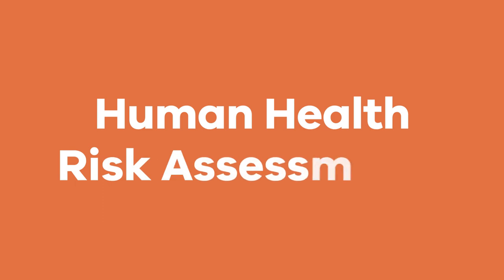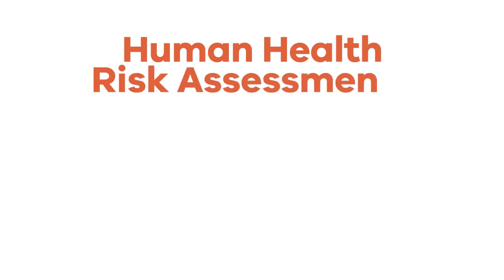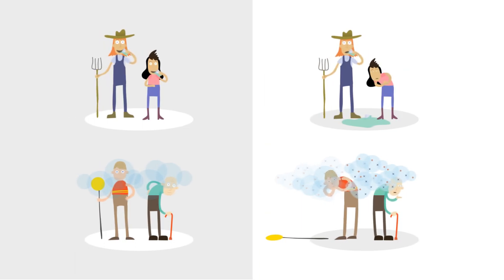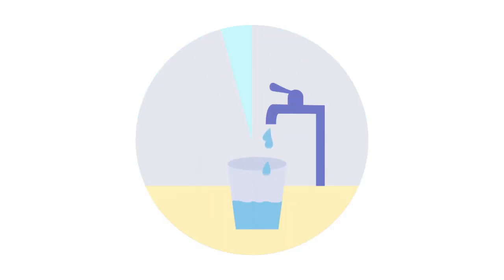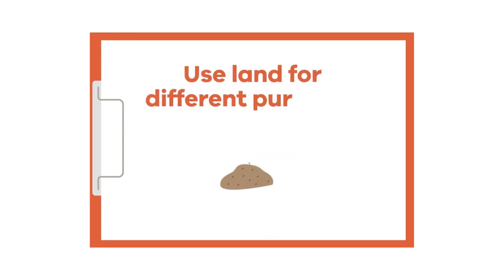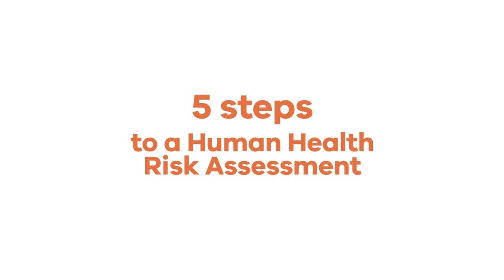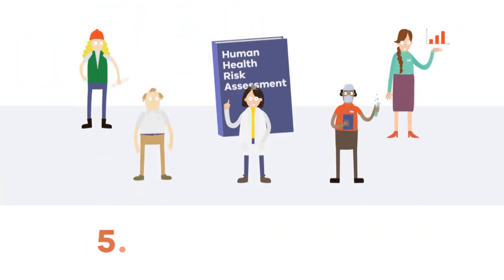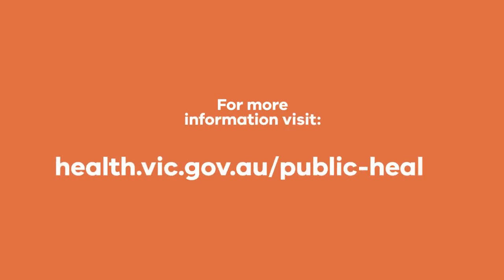Human health risk assessments explained